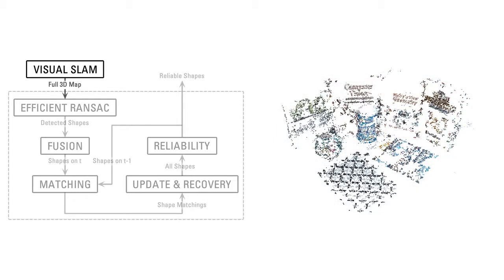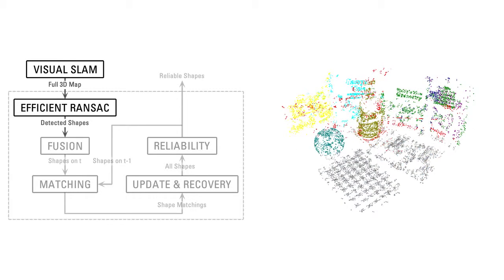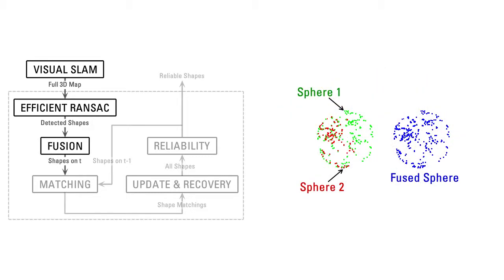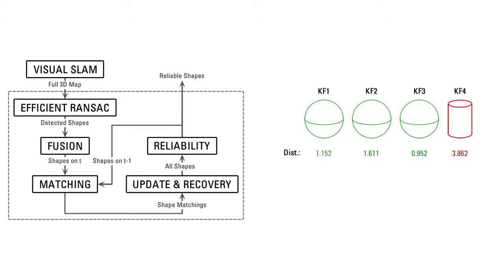Incremental Structural Modeling Based on Geometric and Statistical Analyses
inding high-level semantic information from a point cloud is a challenging task, and it can be used in various applications. For instance, it is useful to compactly represent the scene structure and efficiently understand the scene context. This task is even more challenging when using a hand-held monocular visual SLAM system that outputs a noisy sparse point cloud. In order to tackle this issue, we propose an incremental primitive modeling method using both geometric and statistical analyses for such point cloud. The main idea is to select only reliably-modeled shapes by analyzing the geometric relationship between the point cloud and the estimated shapes. Besides that, a statistical evaluation is incorporated to filter wrongly-detected primitives in a noisy point cloud. As a result of this processing, our approach largely improved precision when compared with state of the art methods. We also show the impact of segmenting and representing a scene using primitives instead of a point cloud.

More information on our paper